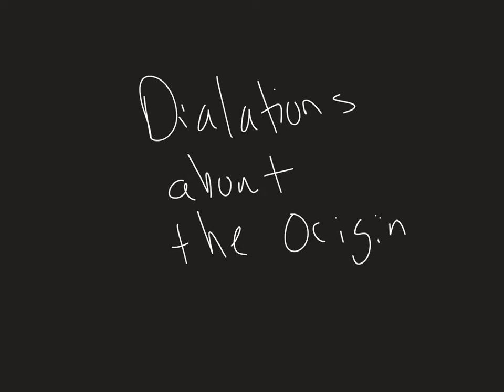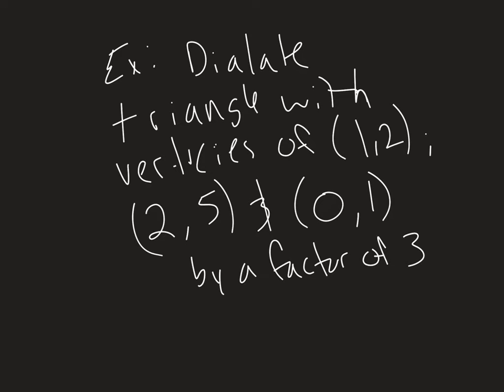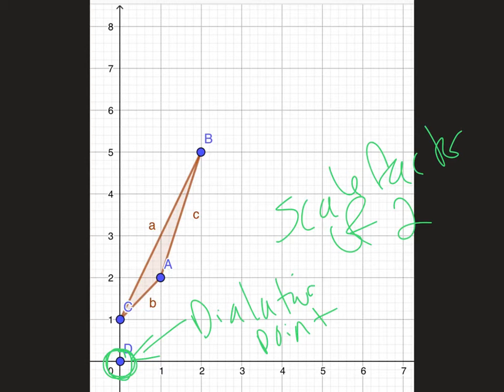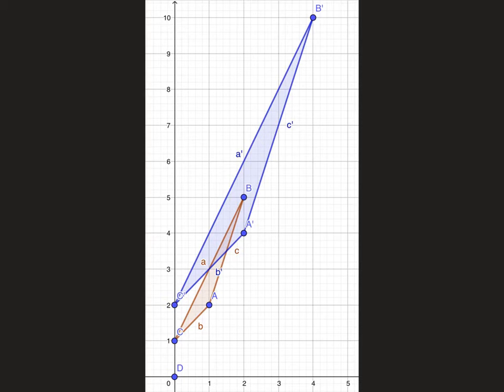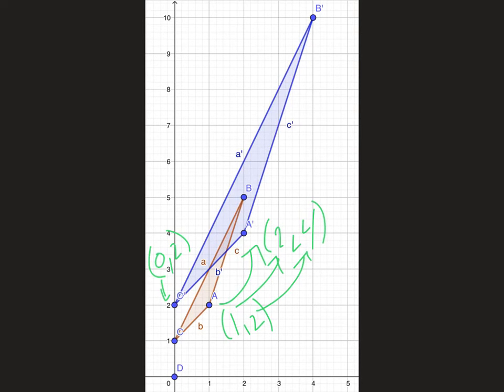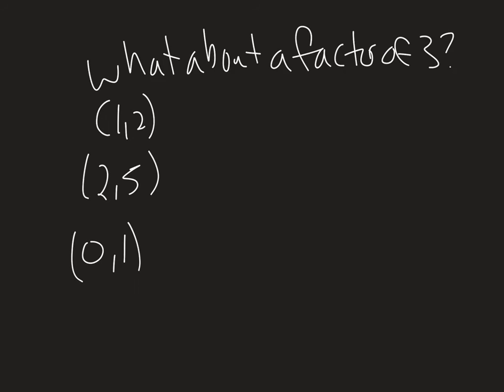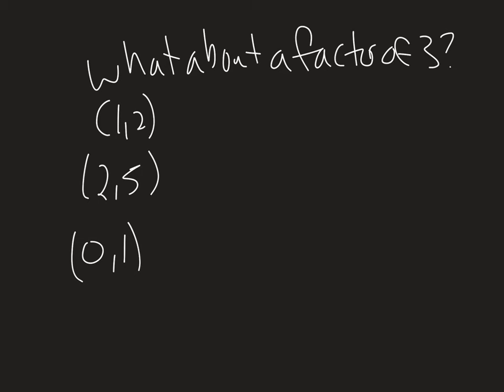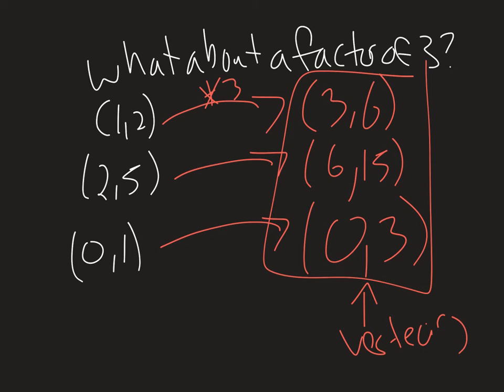Dialations about the origin